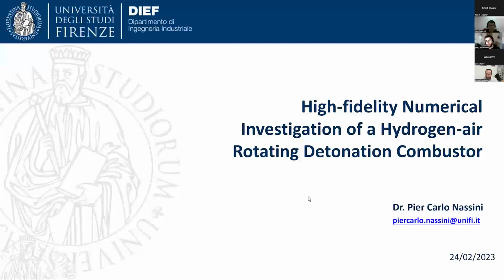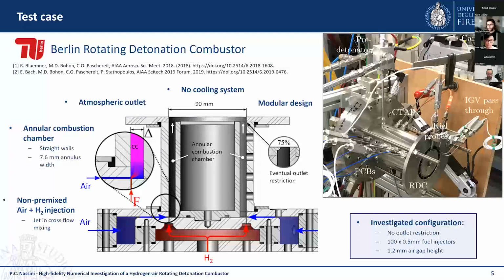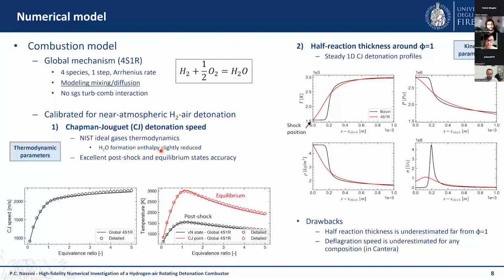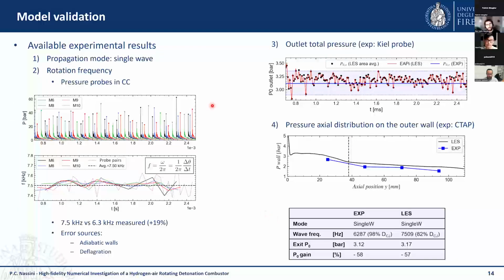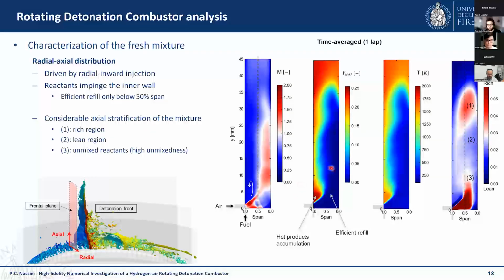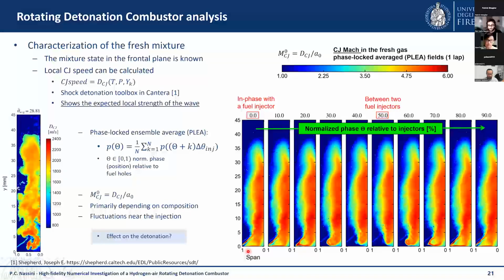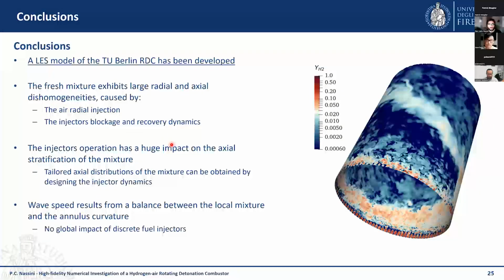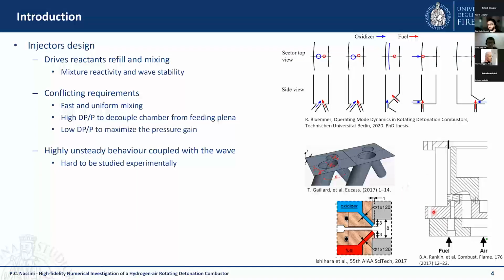The Young Researchers’ Forum on Detonation: From Fundamentals to Applications (Season 3 Episode 5)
Title: High-fidelity numerical investigation of a hydrogen-air Rotating Detonation Combustor
Speaker: Dr. Pier Carlo Nassini
Position: Postdoctoral researcher, Department of Industrial Engineering (DIEF), University of Florence, Italy

Abstract:
The Rotating Detonation Combustors (RDC) are a promising technology to achieve a thermal efficiency increase with respect to traditional constant-pressure combustion cycles. For maximizing the wave stability and the pressure gain in these devices, two key aspects are the refilling dynamics and the reactants mixing, since typically they are injected in the chamber separately. However, due to the harsh environment and high frequencies, the experimental diagnostic on these devices is limited, so the numerical simulations represent a valid complement to the measurements.

The present talk is focused on a high-fidelity CFD analysis of the non-premixed RDC installed at TU Berlin. The numerical model is based on fully-compressible Navier-Stokes equations and includes the complete injector to capture both the reactants mixing and the complex turbulent flow field in the refill region. After an overall description of the wave stabilization process, the analysis is devoted to the characterization of main features of the RDC flow field, such as the shocks structures, the mixture state in refill region and the transient injectors operation. A dedicated technique for tracking the three-dimensional evolution of the detonation front and evaluating its propagation speed is developed, allowing a stochastic description of the local front speed, the refill region and their mutual correlation. This study shows how both the injection system configuration and its transient interaction with the wave are fundamental for the reactants mixing, as they directly influence the refilled gas properties.